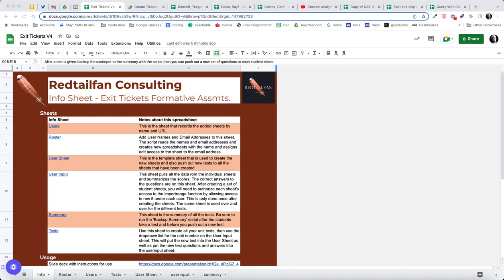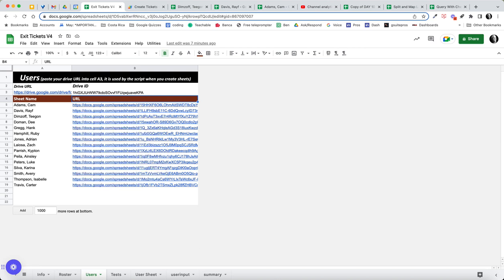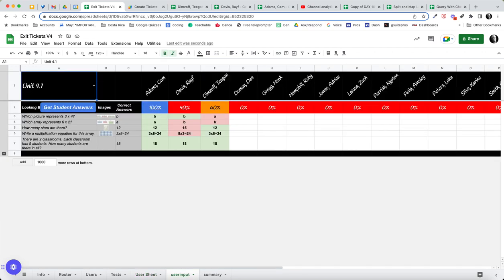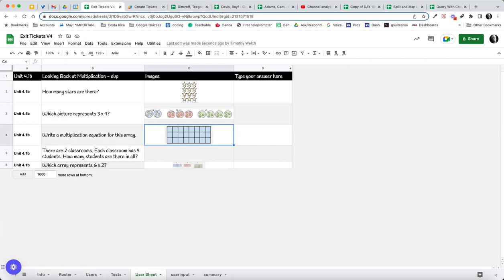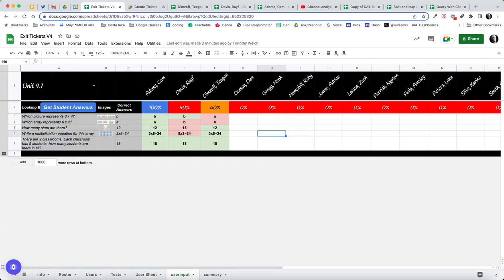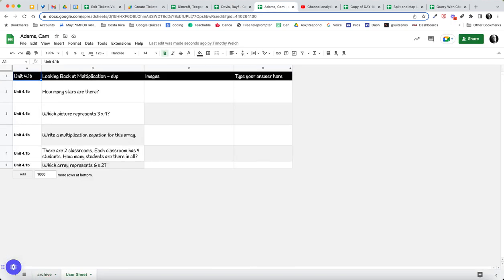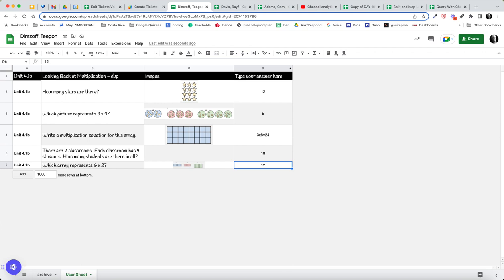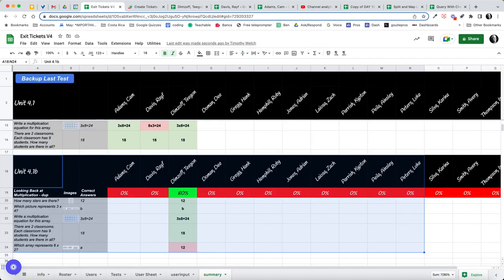Formative Assessments Exit Tickets V.4 with images in the questions allows for better questions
@redtailfanschool In this video we are showing how we have improved the assessments spreadsheet to allow the teacher to use images in the questions. This makes for more possibilities in the questions types. The system still creates sheets for each student, shares the sheet withe the students , saves to teacher's google drive. Then the teacher can add different tests, push them out the the student sheets, pull student answers to view how each student does, archive the students tests to each student sheet, and allows the teacher to have an auto-graded analysis of how the class is doing on the concepts.